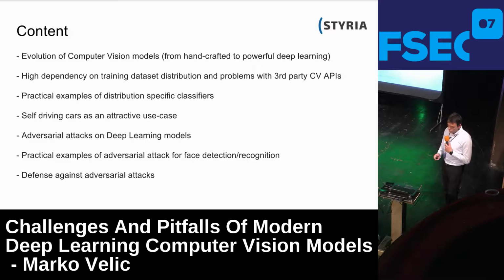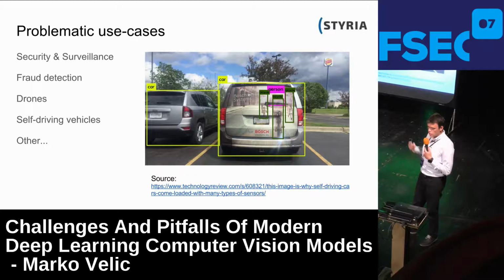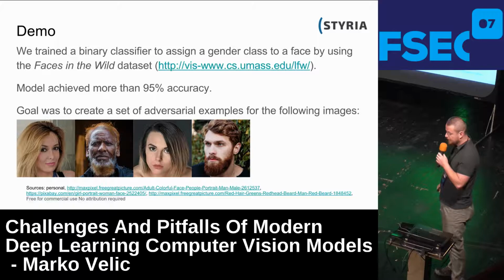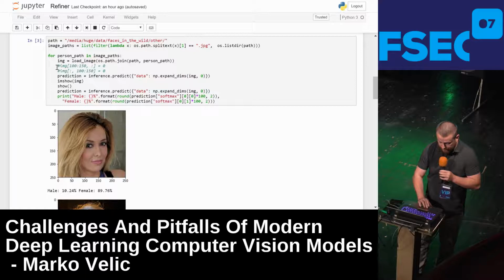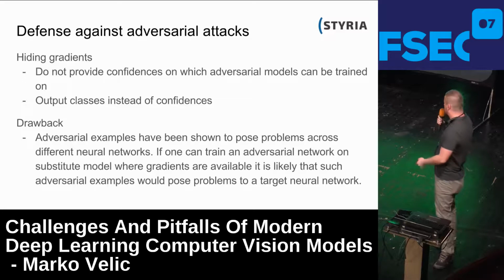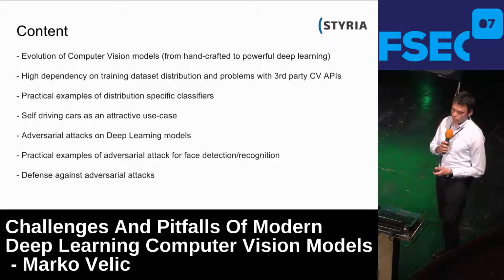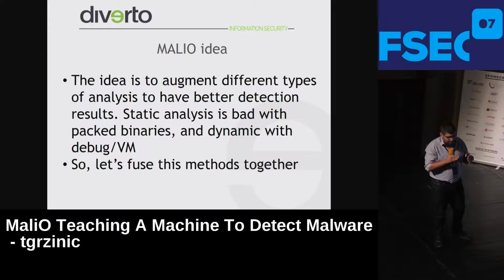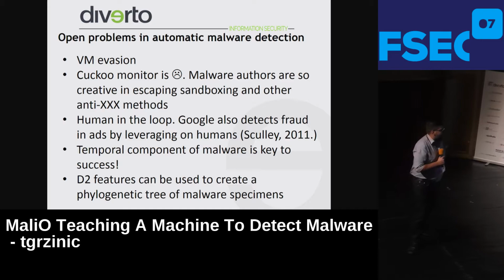FSec2017: Challenges And Pitfalls Of Modern Deep Learning Computer Vision Models by Marko Velic